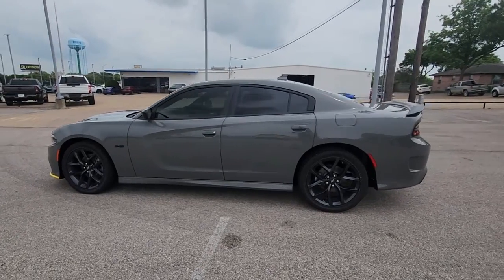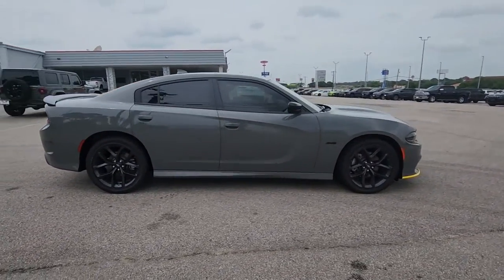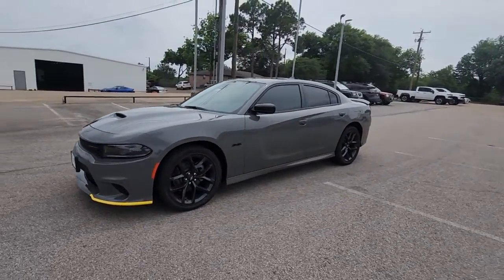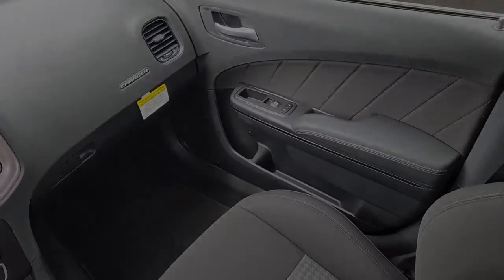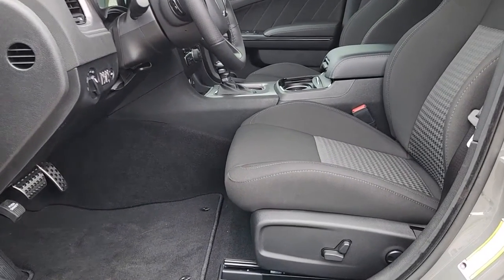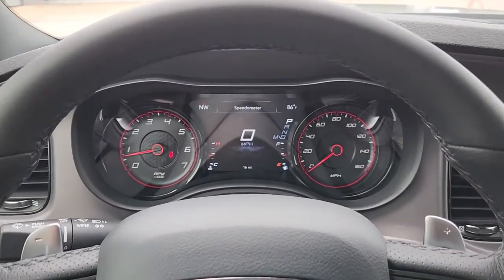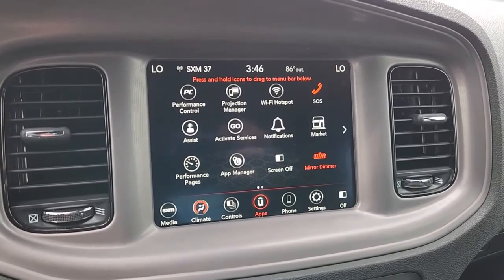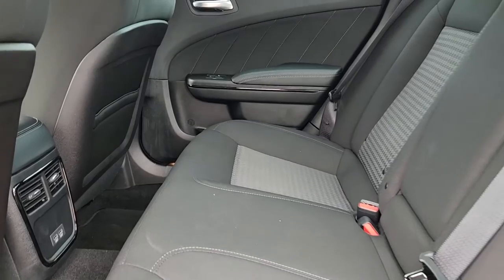2023 Dodge Charger Ennis, Palmer, Garrett, Ensign, Rice R230185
Destroyer Gray Clearcoat New 2023 Dodge Charger R/T available in 305 South I-45 at Pegasus CDJR. Servicing the Ennis, Palmer, Garrett, Ensign, Rice, TX area.

Pegasus CDJR
305 S I 45

 Price includes: $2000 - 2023 Dodge Retail Bonus Cash 23CPA1. Exp. 05/31/2023